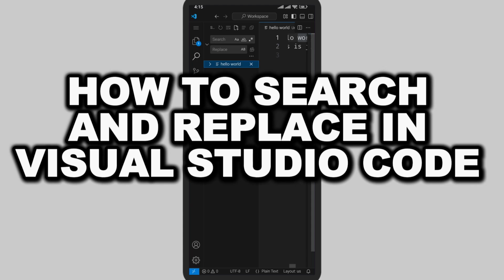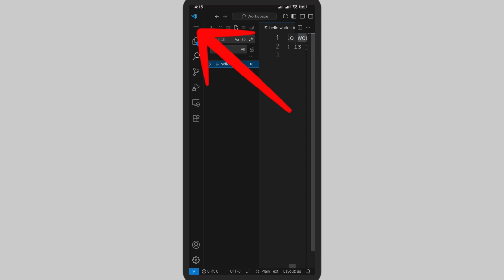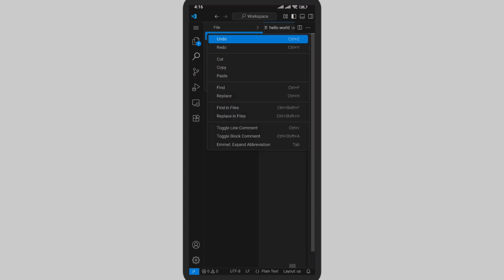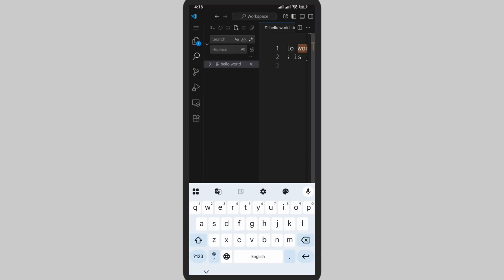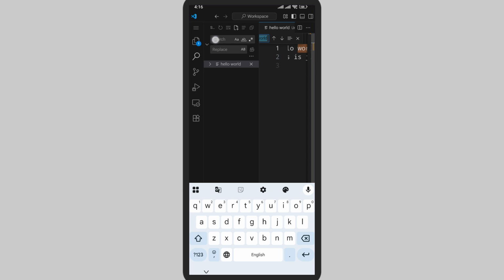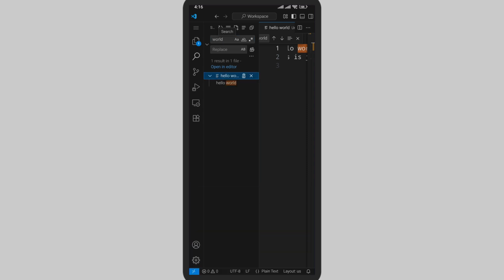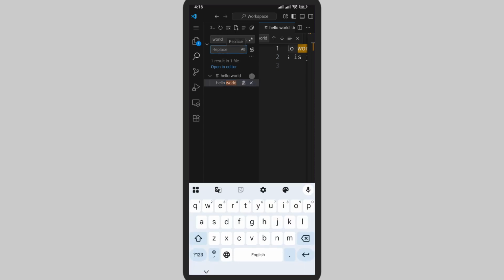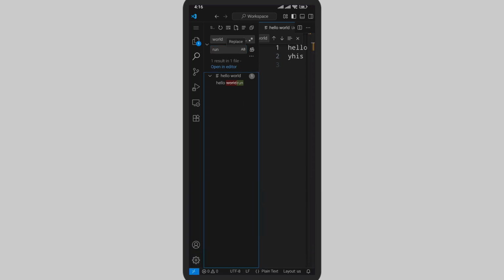How to Search and Replace in Visual Studio Code 2025?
Learn how to search and replace in Visual Studio Code quickly and efficiently with this step-by-step tutorial. The search and replace feature in VS Code is a powerful tool that allows you to find text across your files and instantly replace it, saving you time and effort when editing code. In this video, you’ll discover how to search within a single file, across your entire project, and even use advanced search options like case sensitivity and regular expressions. Whether you’re fixing typos, refactoring variable names, or updating code patterns, mastering search and replace in VS Code will make your workflow faster and more productive. Watch now to upgrade your coding skills!